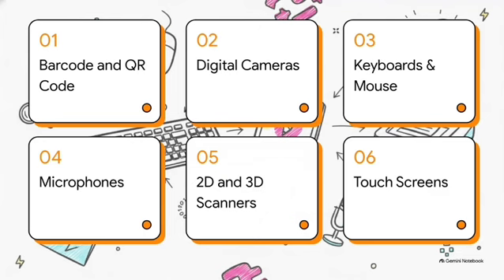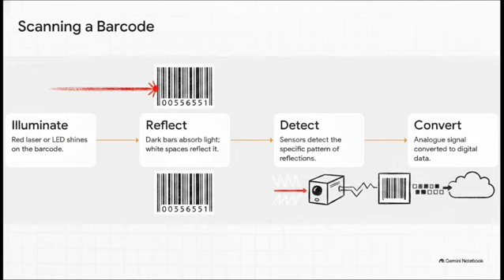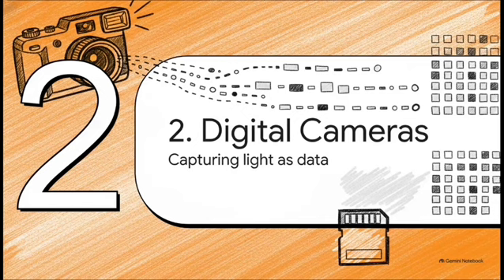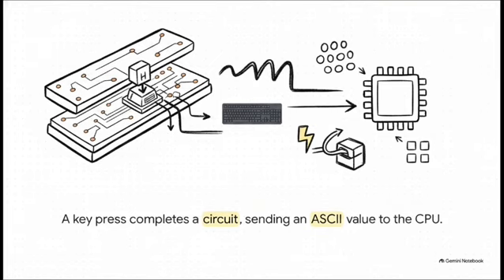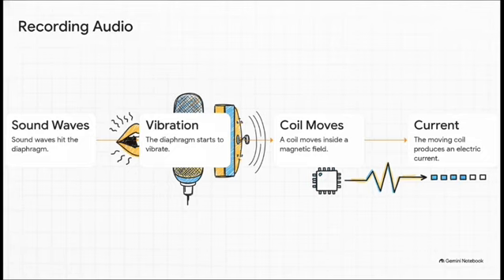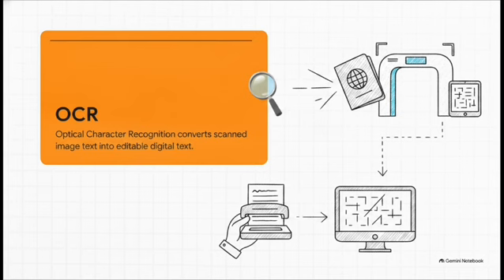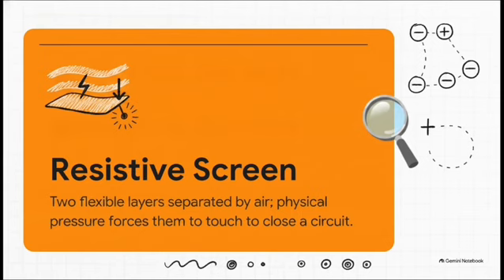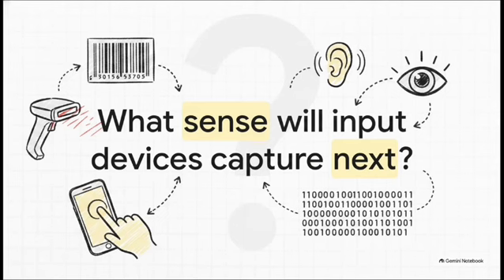Input Devices Explained!